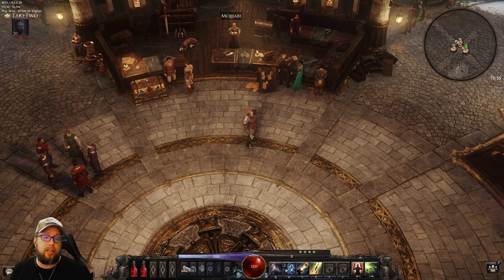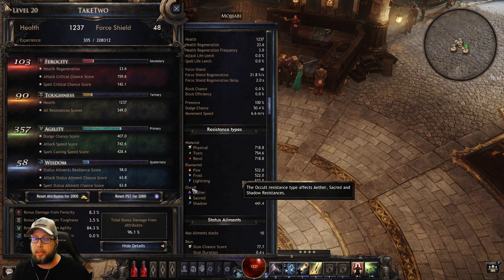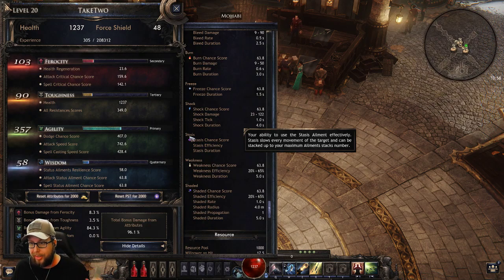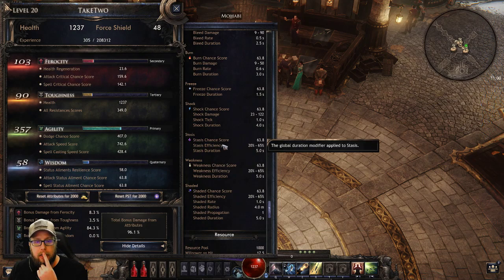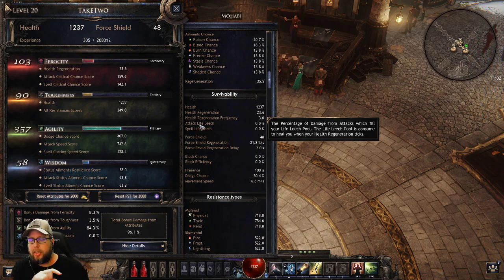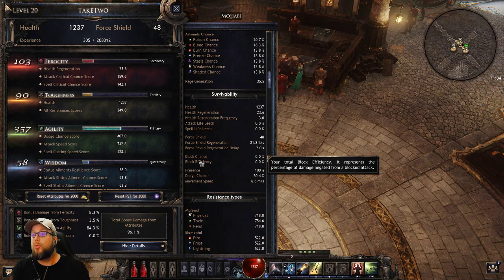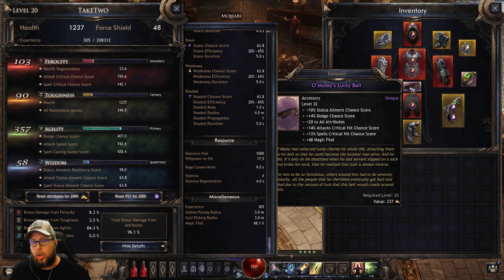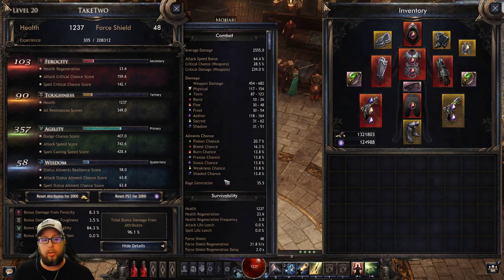Wolcen: Ailment/Status Effects Explained!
Beta 1.0.5.0: Beginners Guide that explains each Ailments status effect and various other Character Sheet explanations!